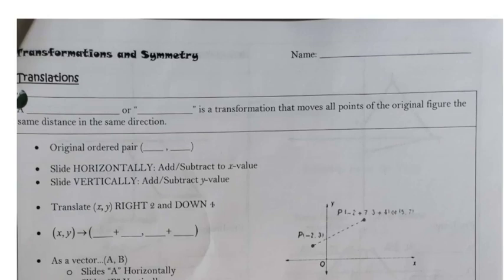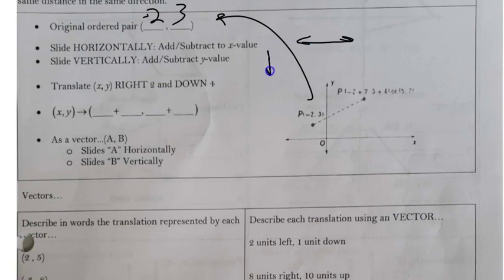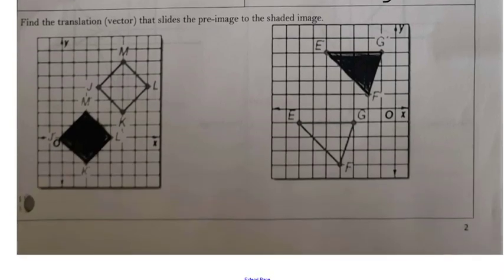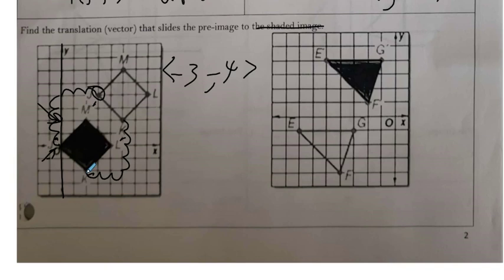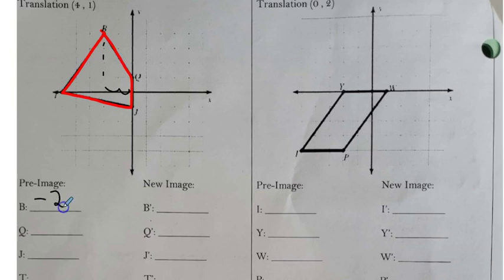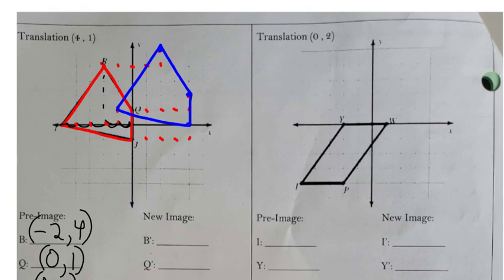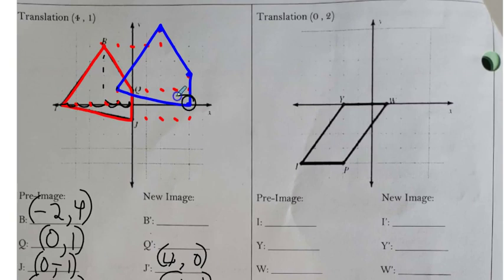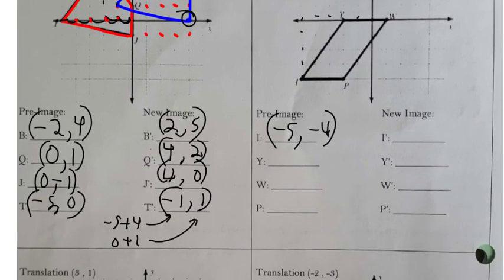unit 1 part 2 A translations